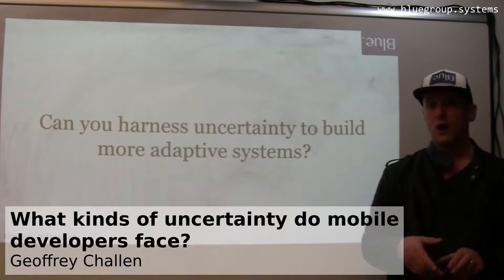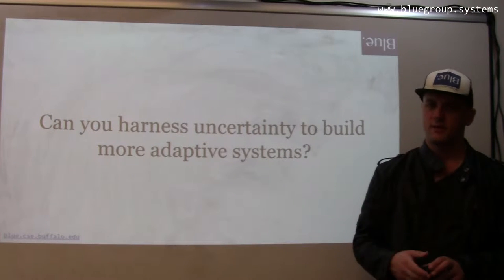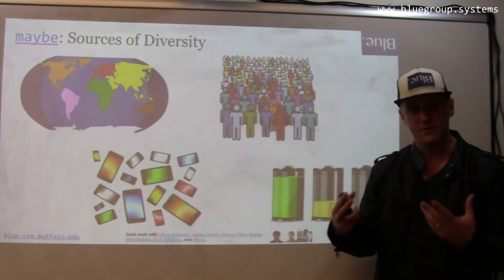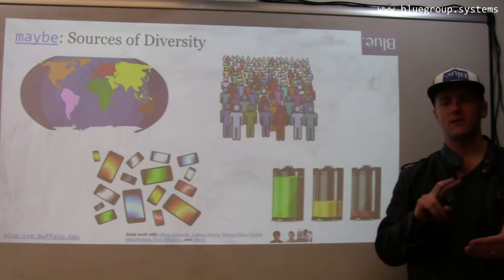What kinds of uncertainty do mobile app developers face?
Introduction to the maybe system.